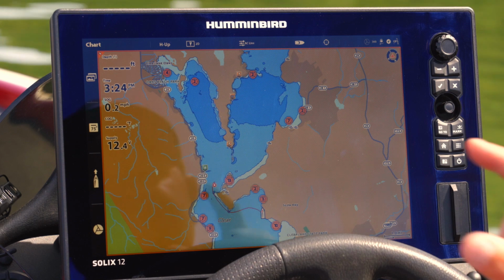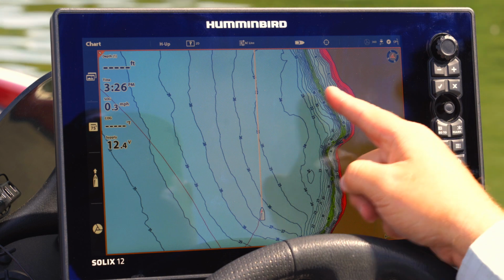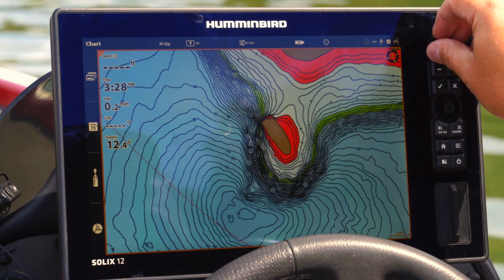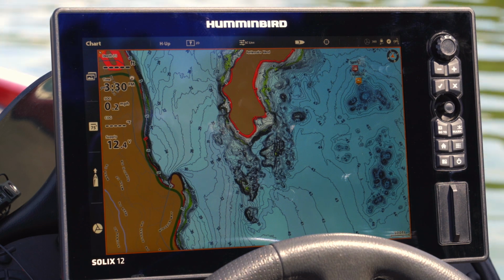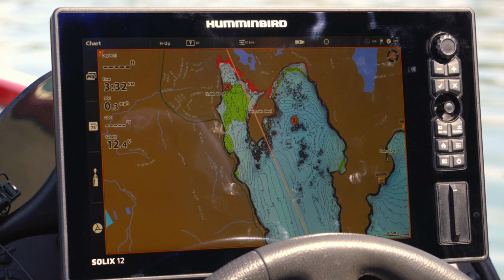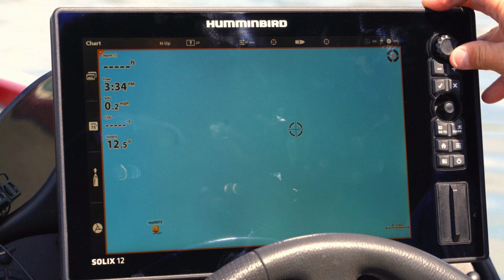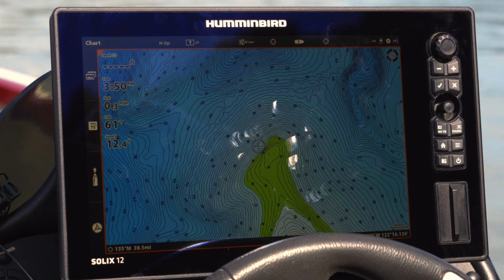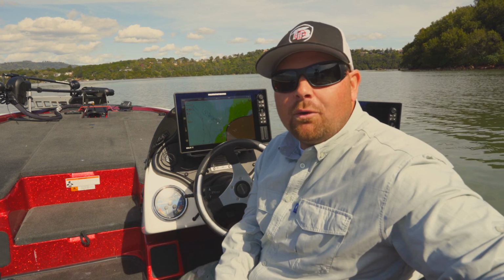Check out these Fish Finder Tips! **Sonar Basics**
Want to catch more fish? Understanding the map of your lake makes it a lot easier! If you're using modern electronics there are some amazing tricks that make it even better. Today Tim shows how to highlight depth zones, adjust lake levels, and select prime fishing locations. If you're using a traditional paper lake map this information still applies. Spend less time searching and more time catching with these quick adjustments!

Tim begins by showing the difference between base map software and aftermarket mapping chips. He goes on to assume you're using some version of a map card in order to get accurate contour lines. Tim uses his Humminbird Solix to show a variety of structures and how they appear on the map then goes on to teach the subtle differences that will save you a ton of searching and fishing time!

If you want to become a more efficient angler you need to get comfortable reading a map of your lake. You don't need an expensive unit and software to be a great angler, you can get by with a simple paper map, but good electronics make it much, much easier. Below is a breakdown of the unit and cards Tim was using in the video as well as a few other options he recommends at various price points.

Other Map Cards...

Other Units...

Keeping your electronics screen clean is really important. The best product we've found to do that is Wave Away. It cleans finger prints and water spots with very little effort instead of scrubbing at the screen until your hands hurt.